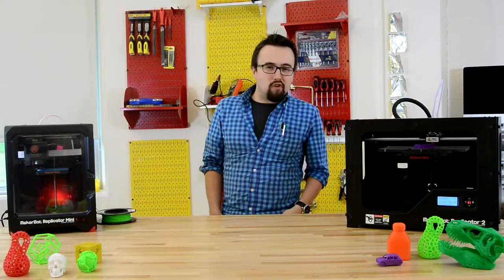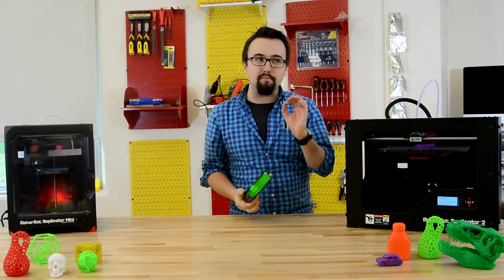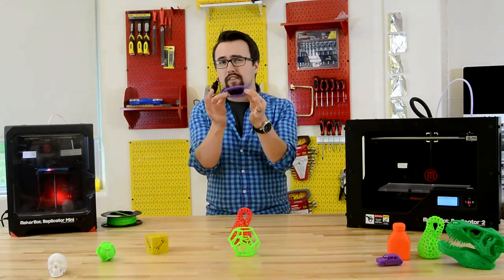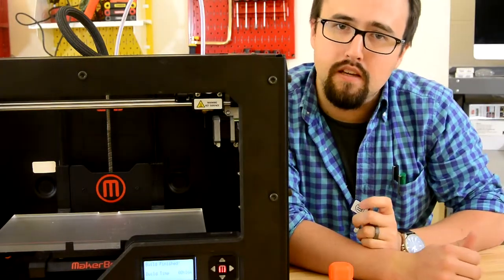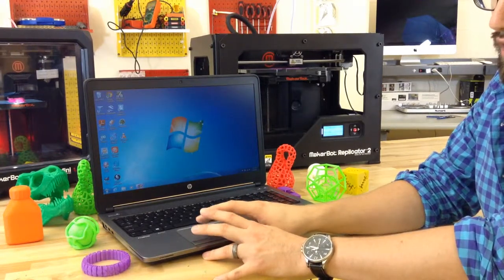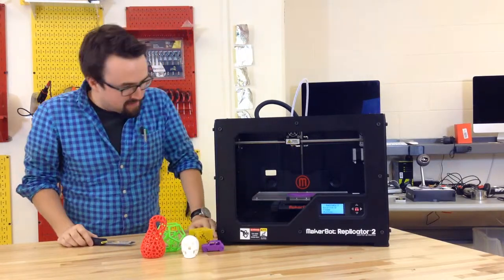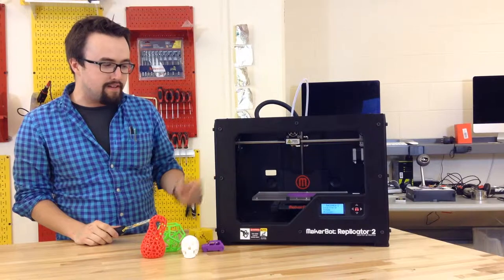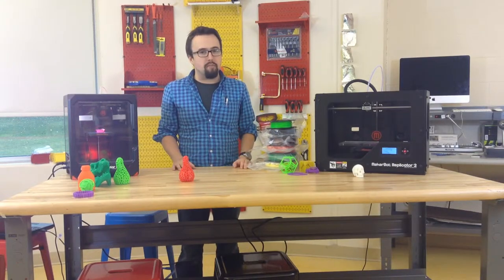3D Printer Tutorial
*EDIT: This version does not have the two minutes of black video in the middle of the tutorial.*

Learn how to operate our Makerbot Replicator 2 and how to set up a basic print design using tinkercad.com.